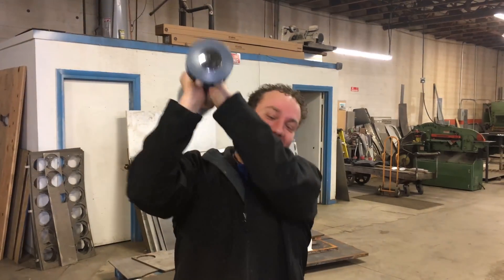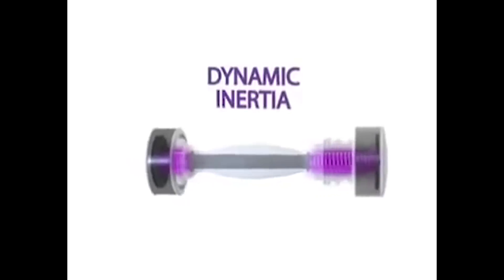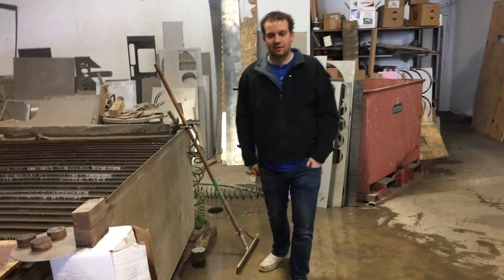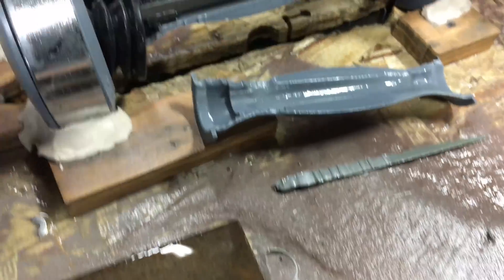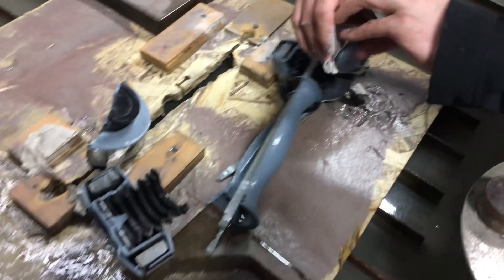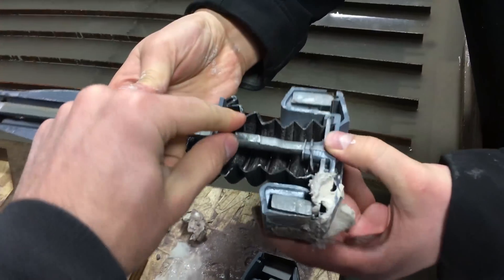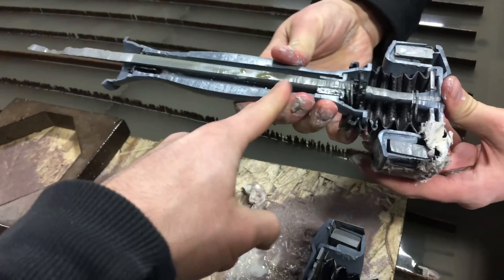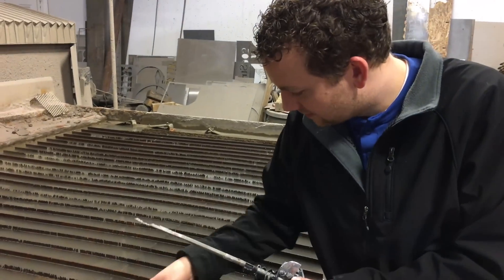Shake Weight vs 60,000 PSI Waterjet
USA

A  vs a 60,000 psi waterjet cutter